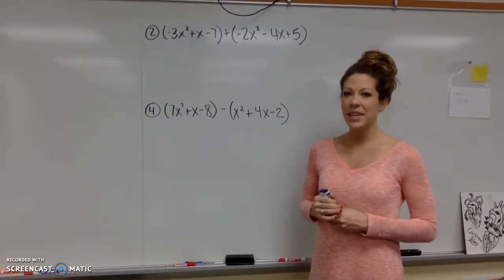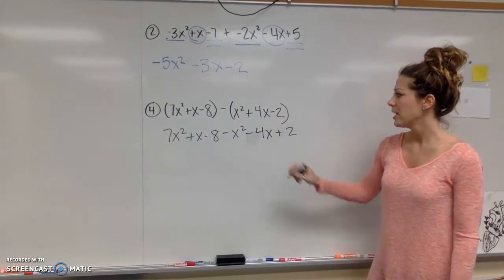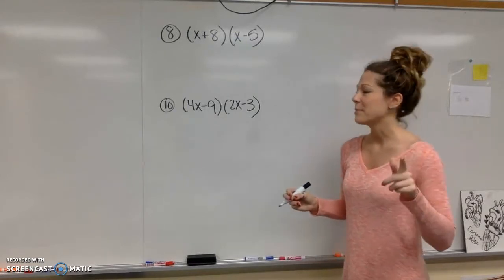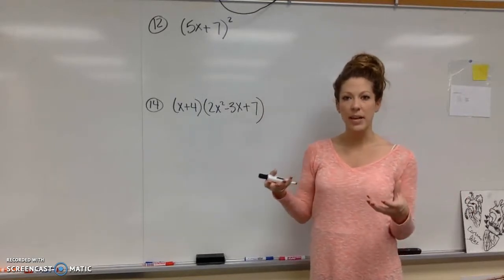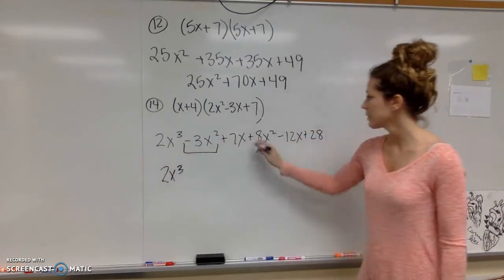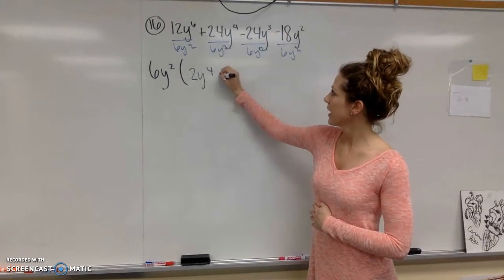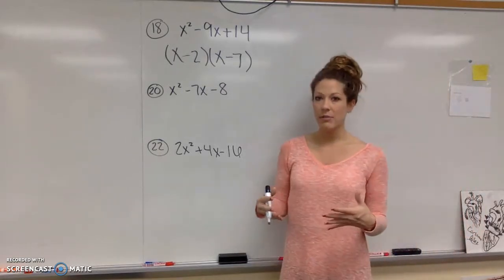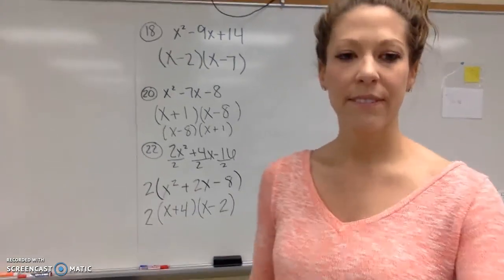Chapter 7 Study Guide